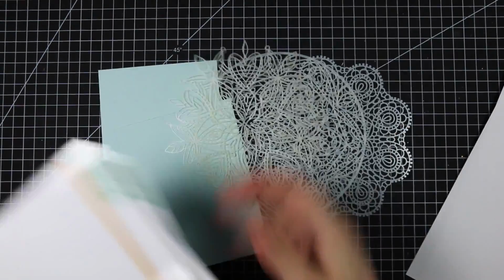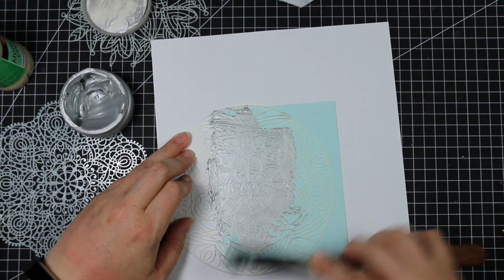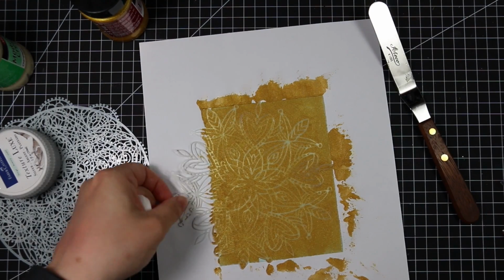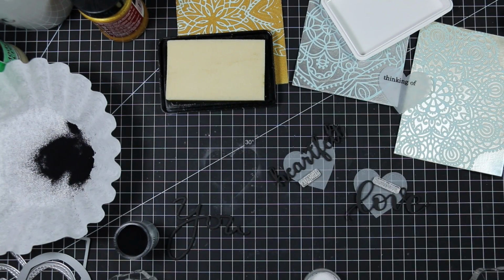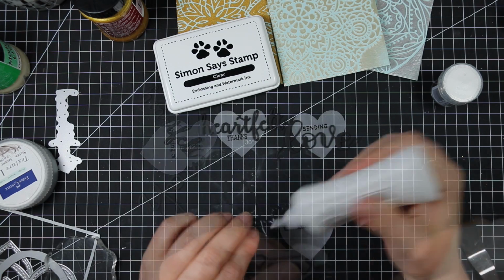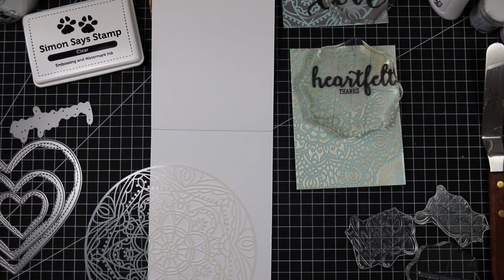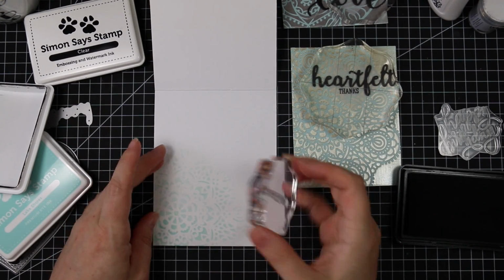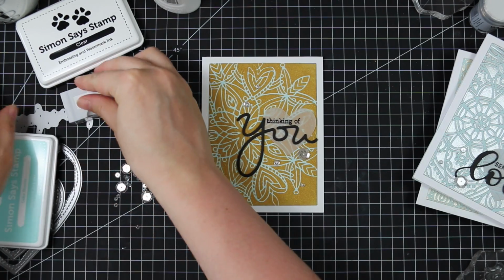SSS Intricate Stencils & Embossing Paste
**links to multiple online sources for all the supplies used:

• Simon Says Stamp WHITE CARDSTOCK 120 LB Base Weight 12 Pack  ——

what's on my wrist? Fitbit Alta HR